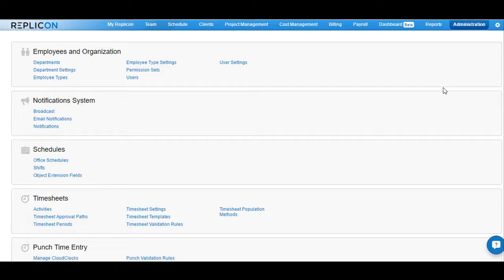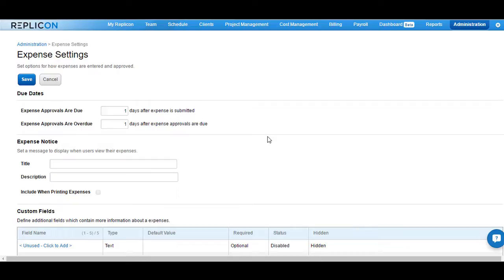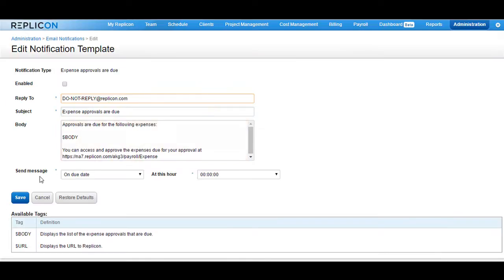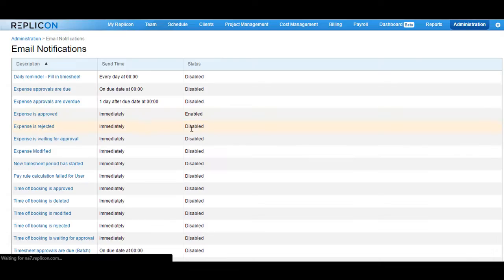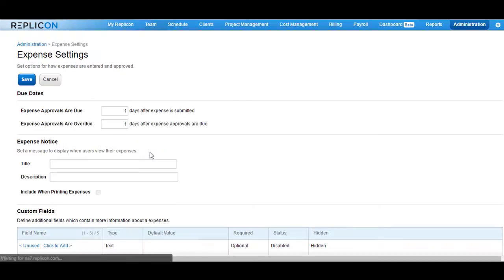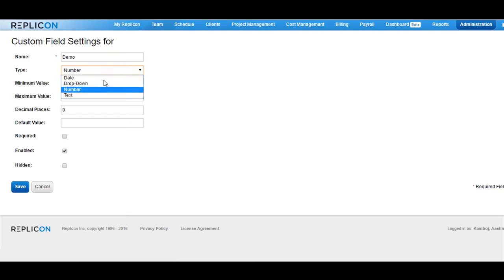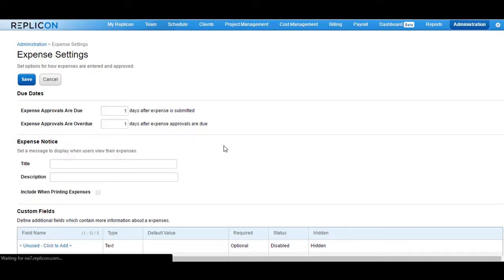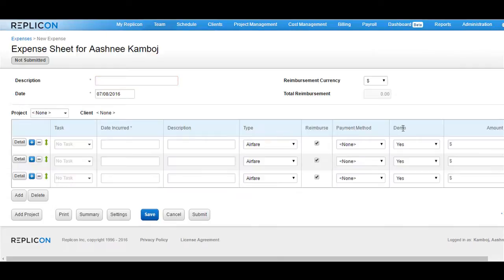Replicon - How are Expense Settings used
Check how different Expense Settings effect the Replicon system differently